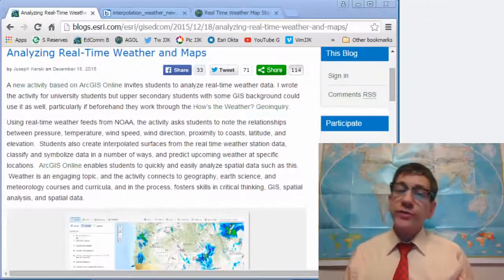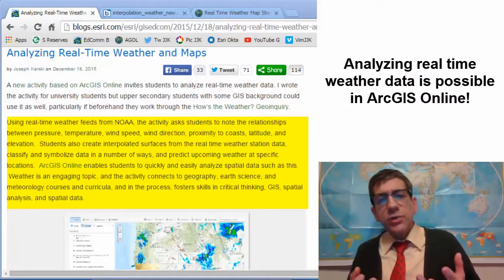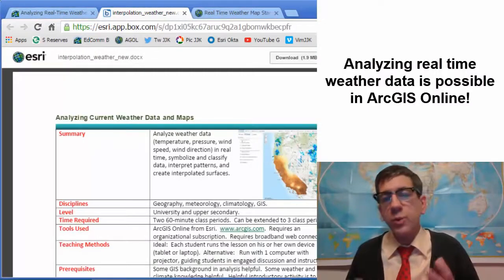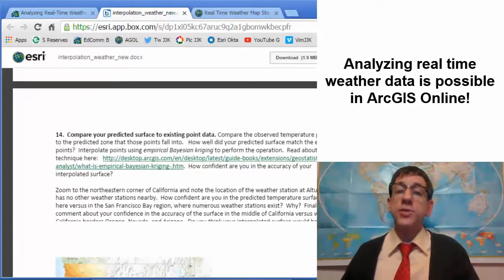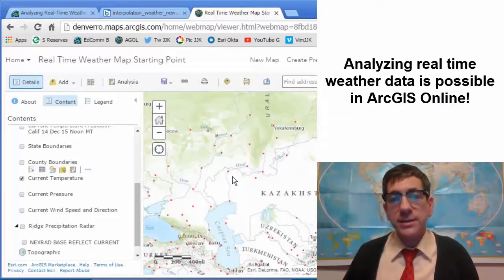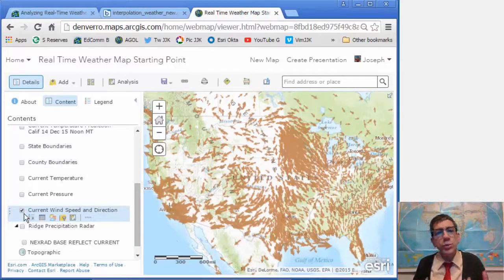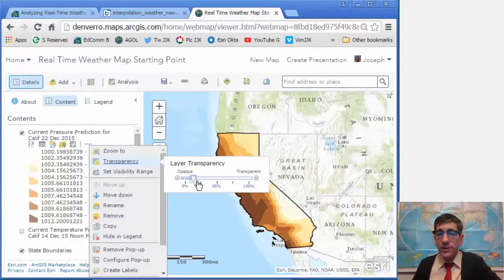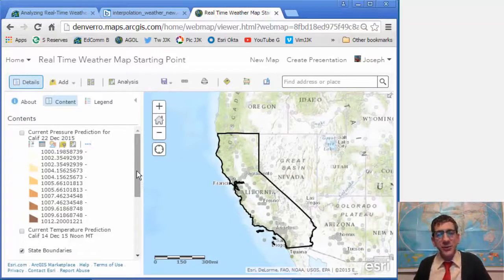Analyzing Real Time Weather and Maps using ArcGIS Online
Analyzing Real Time Weather and Maps using ArcGIS Online.  So easy to do and yet so powerful, and touches on meteorology, geography, mathematics, GIS, and other disciplines, as well as important themes of scale, proximity to coasts, seasons, latitude, altitude, fronts, pressure, wind speed and direction, and temperature.  Also includes interpolating a surface from point data and some data quality discussion.